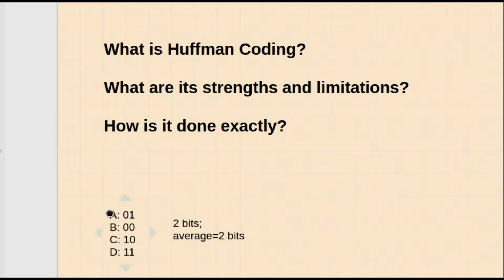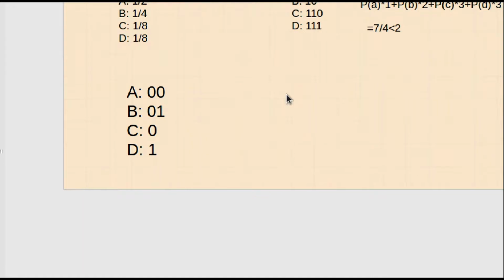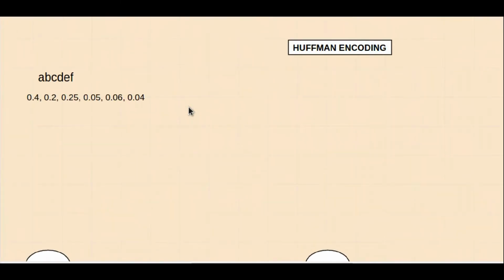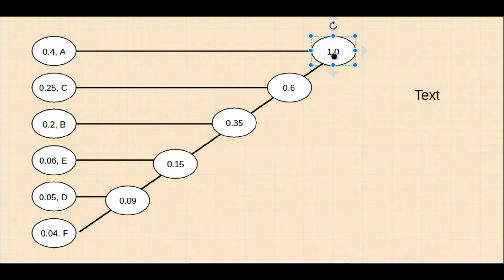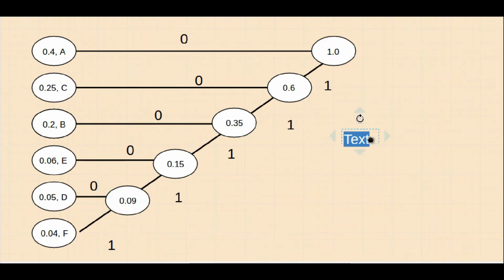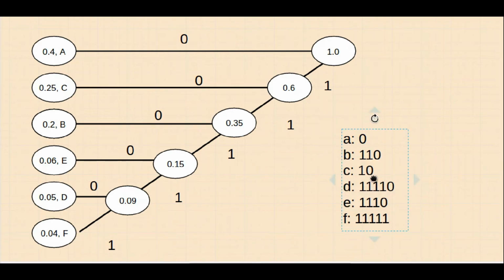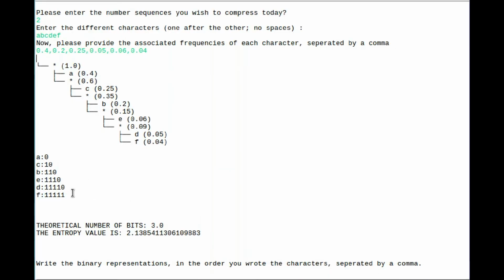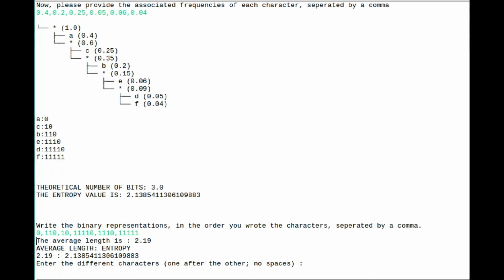Huffman Encoding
A video on Huffman Encoding with details of my final project for
Communication Systems 4J03 at McMaster University

Asalat Kamal